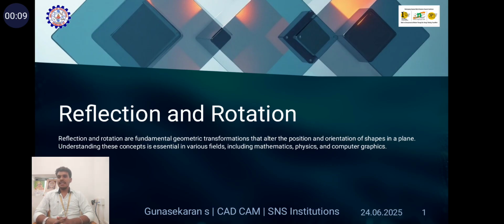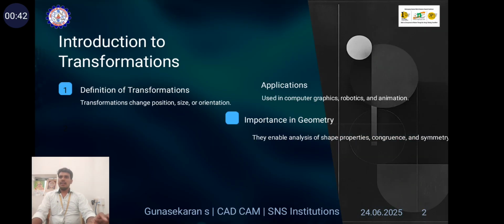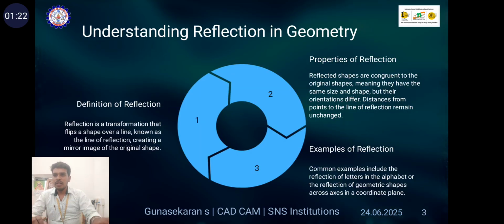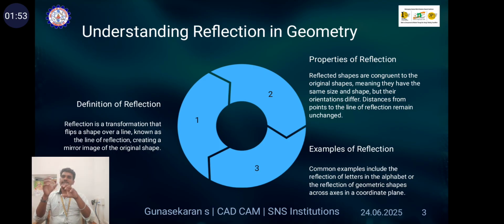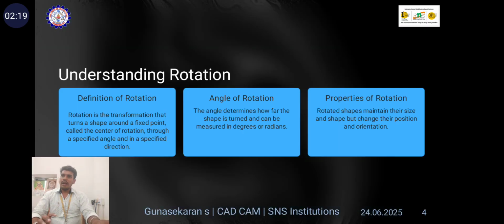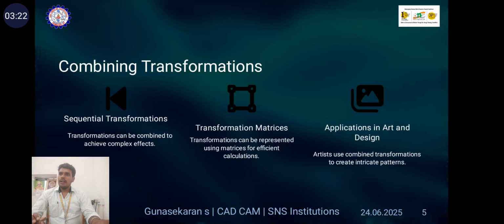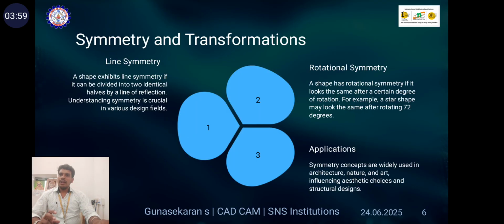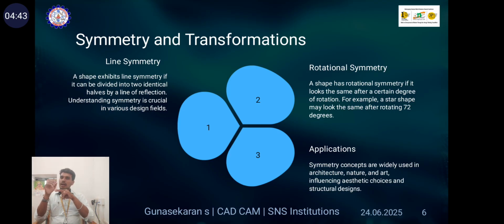Introduction to Reflection and Rotation | CAD CAM | SNS Institutions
Reflection and rotation. These transformations change a shape's position and orientation without altering its size or proportions. Understanding them is essential in geometry and has real-world applications in computer graphics, robotics, and design. Transformations help analyze shape properties such as congruence, symmetry, and orientation. They are especially useful in understanding how shapes behave under movement and spatial manipulation. In CAD/CAM, these concepts aid in designing and programming machine paths, verifying design symmetry, and simulating movement. Throughout this session, we will explore their definitions, key properties, practical applications, and how they combine to form complex operations. By understanding these transformations deeply, students can enhance their ability to work with geometric problems and design systems in engineering and technology.